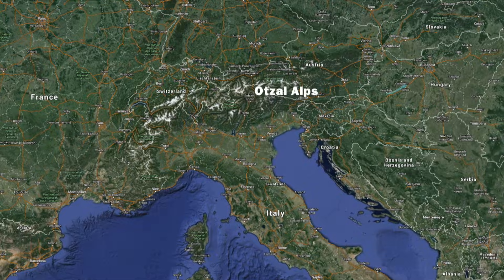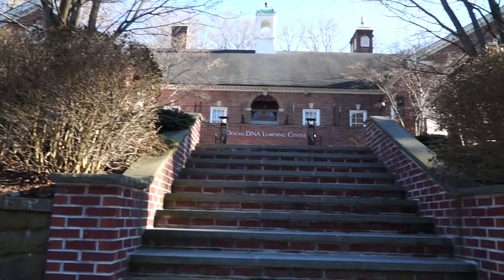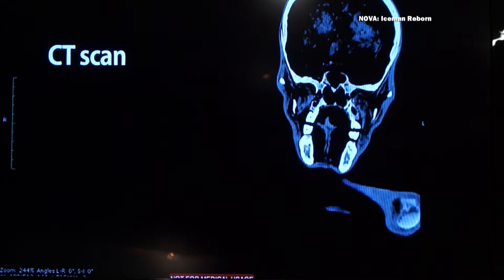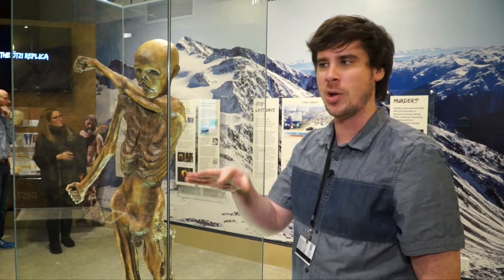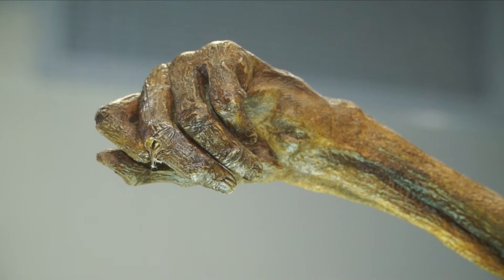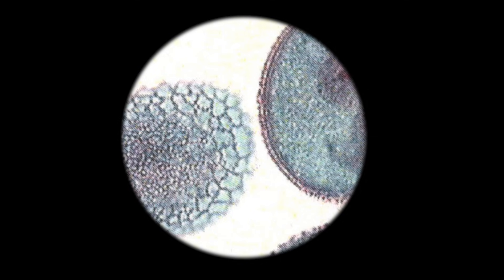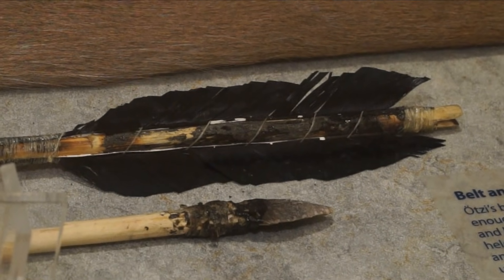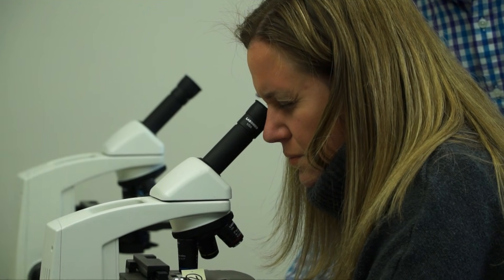Kids Check Out Replica of Otzi, The 5,300 Year Old Iceman at CSHL DNA Learning Center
The only authorized replica of Otzi the 5,300 year old iceman is on view at the Cold Spring Harbor Larboratory's DNA Learning Center.

This unique mummy was so well preserved that scientists extracted blood cells, DNA and his stomach contents gave insight into his whereabouts during his last few hours alive.

Featured People:
Gregory Reilly
Simon Saks
Robben Madden
Basilio Montiero